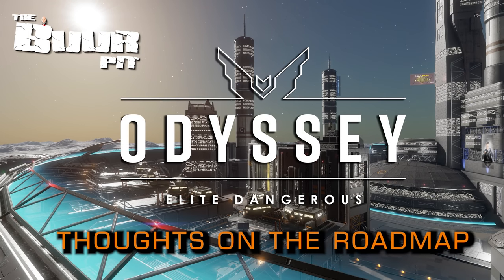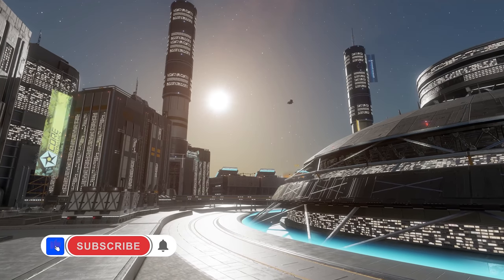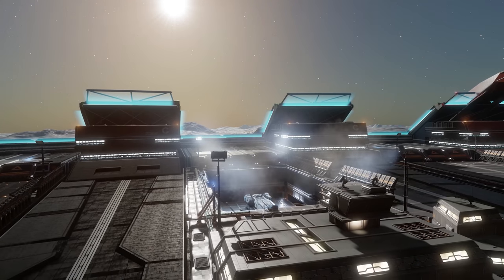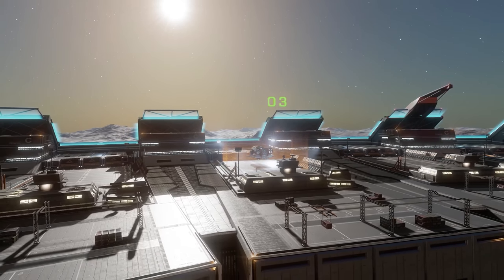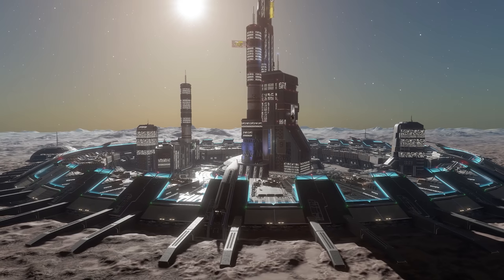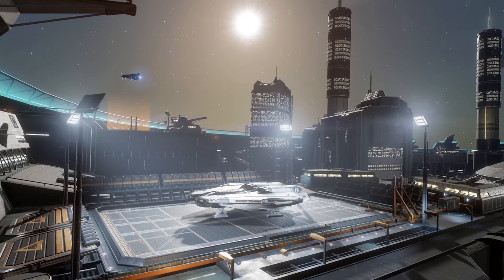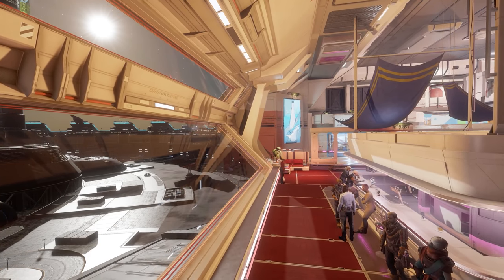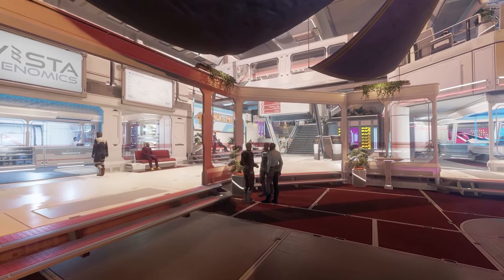Elite Dangerous Odyssey : What I think of Frontier's Odyssey Roadmap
FDev lead community manager Arthur Tolmie today took to the forums to post an announcement about the immediate future of fixes and updates to Elite Dangerous Odyssey in response to the public furore around the state of the game following its launch two and a bit weeks ago.

The roadmap that was promised last week by David Braben has arrived ...we’re going to discuss what it’s doing, what it isn’t doing and the singular really important sentence in it we didn’t expect to see.  o7 CMDRs

Incidental Music by Miguel Johnson